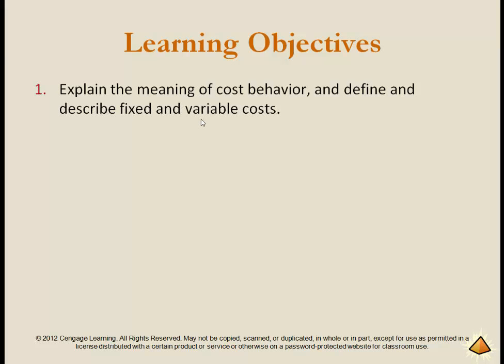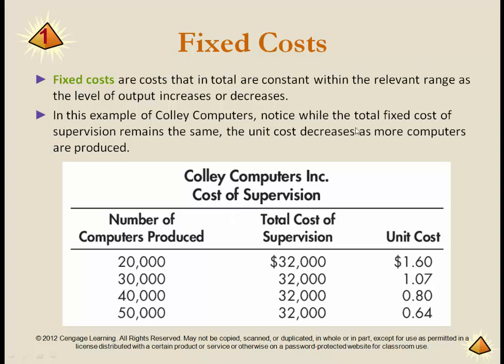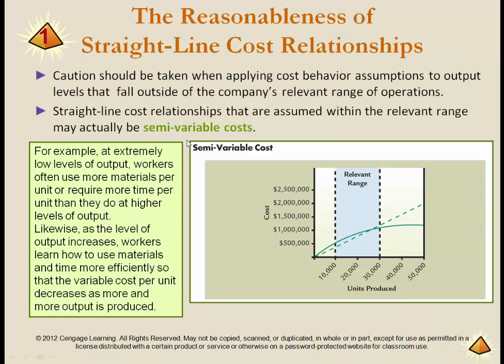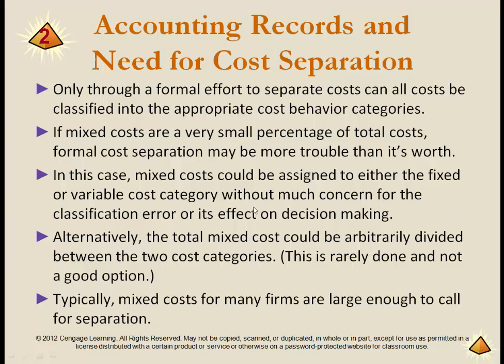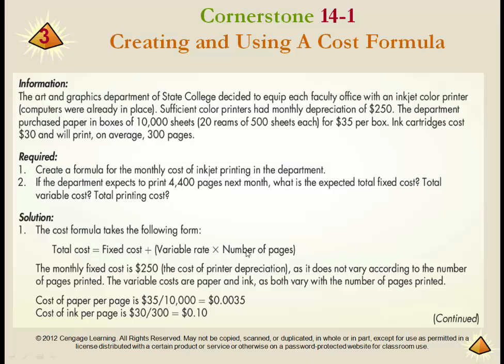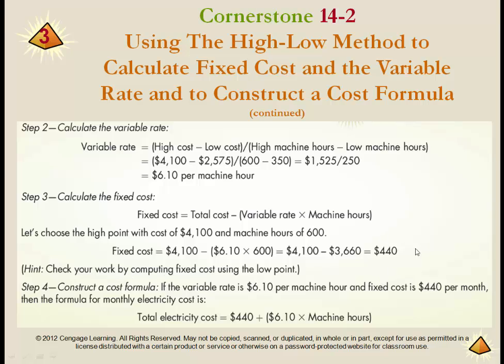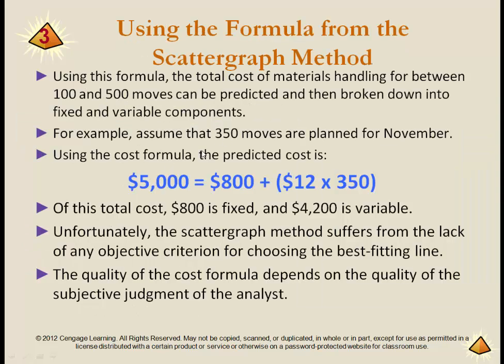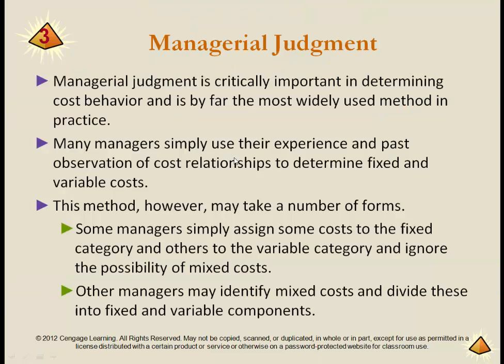Chapter 14 Cost Behavior ACCT 501